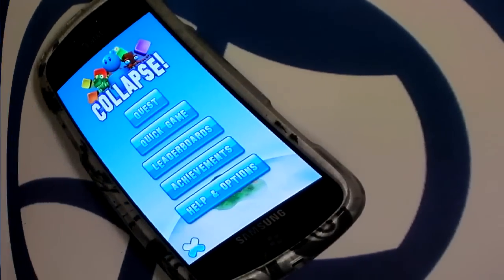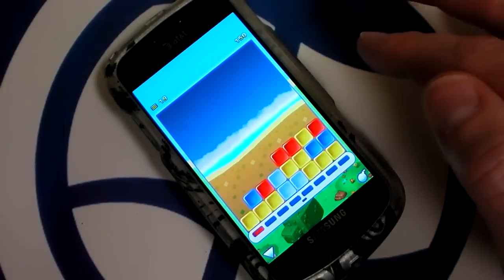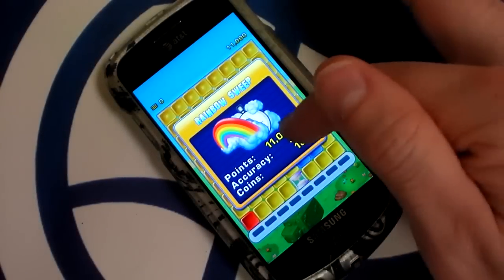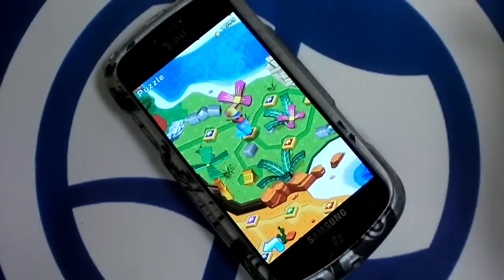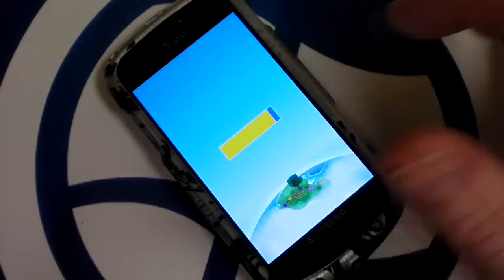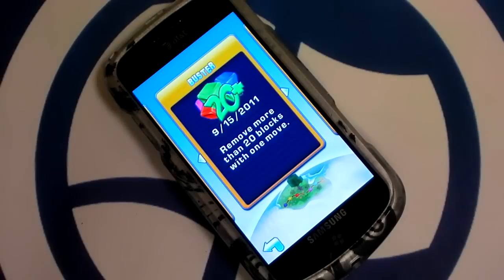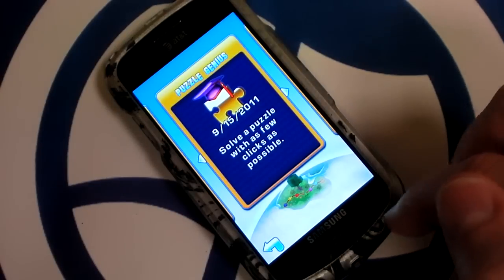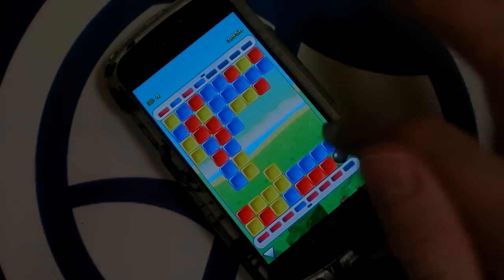Collapse! - Review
Paul Acevedo reviews Collapse!, an Xbox Live game for Windows Phone.